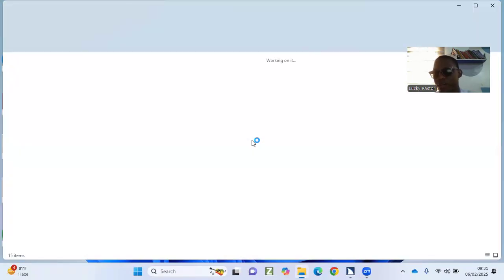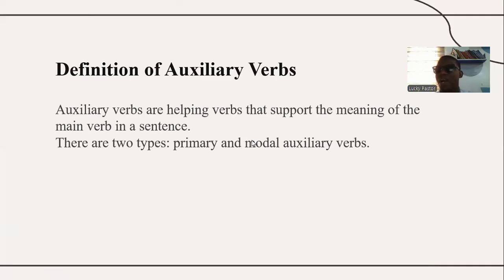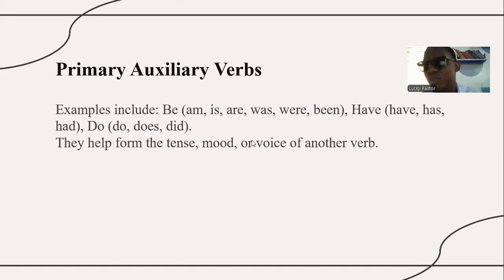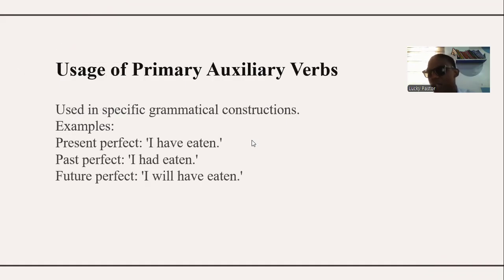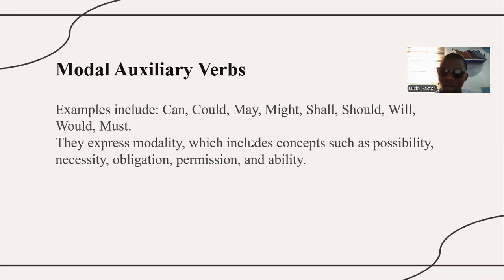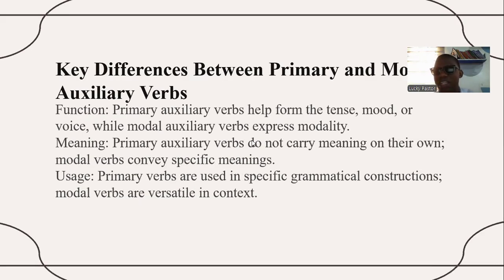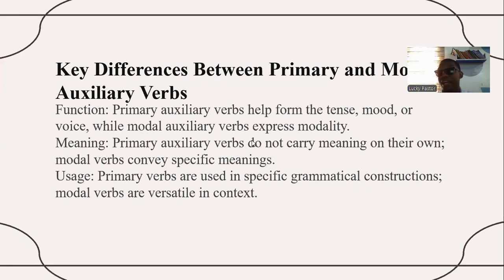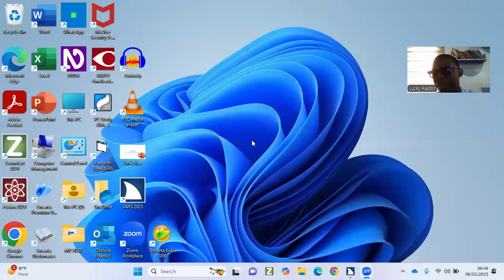Demystifying Auxiliary Verbs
The mystery of primary and modal auxiliary verbs is finally demystified. Get your kids and take a seat for an exciting moment with the auxiliary verbs in English. Hit the play button and be enlightened.